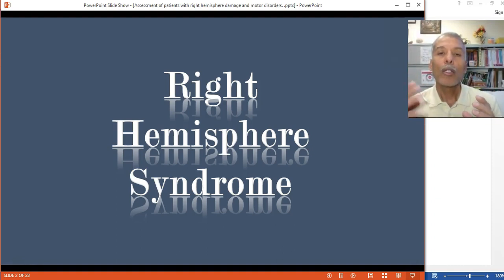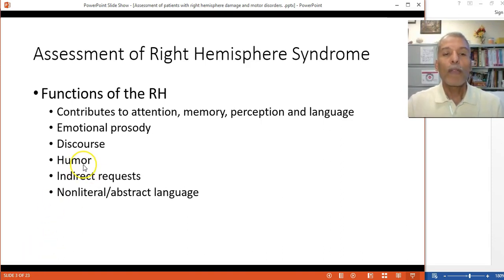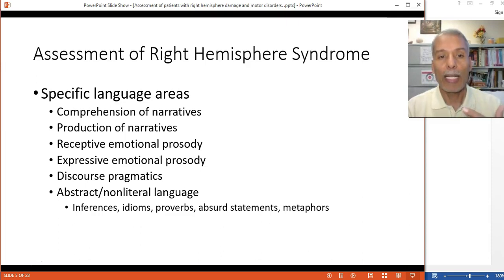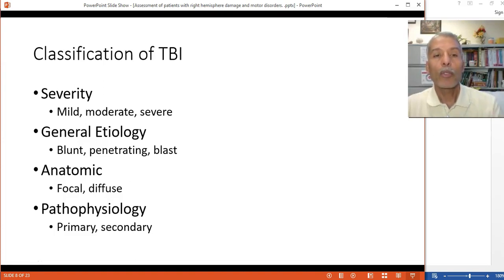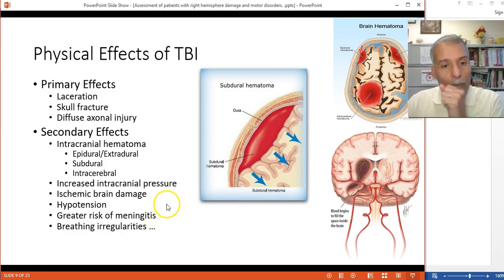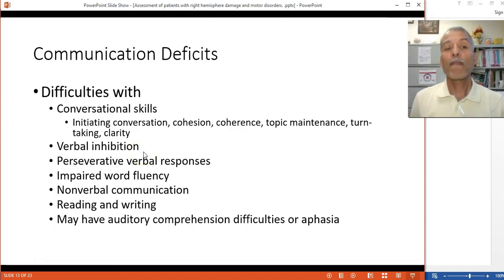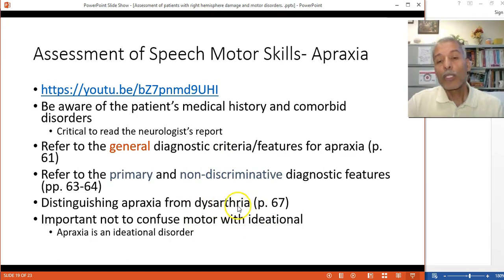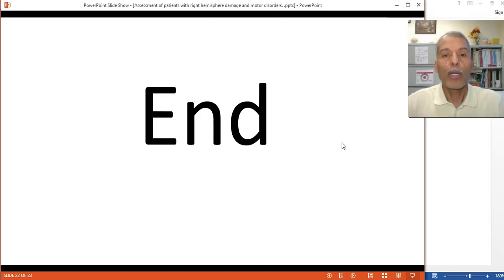RHD, TBI, and Motor Disorders